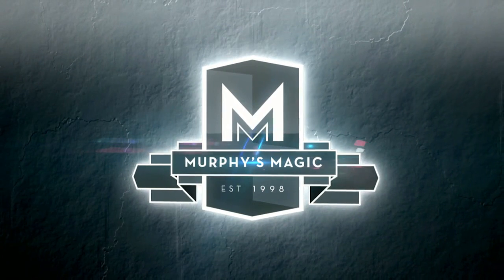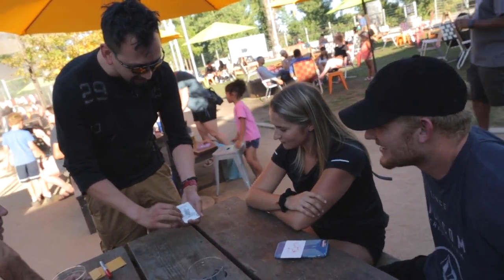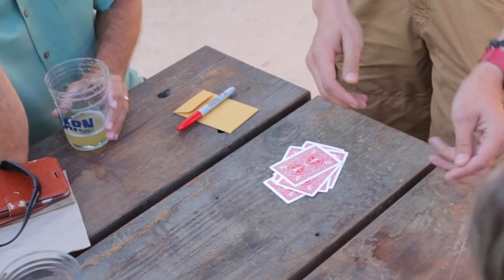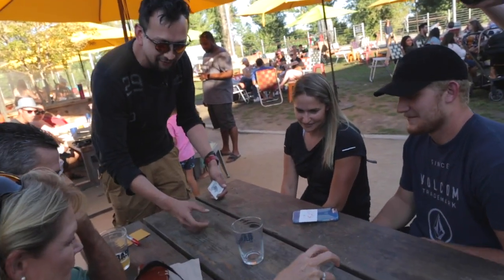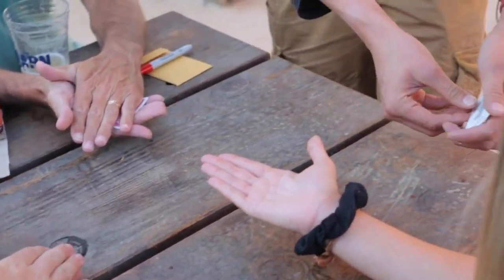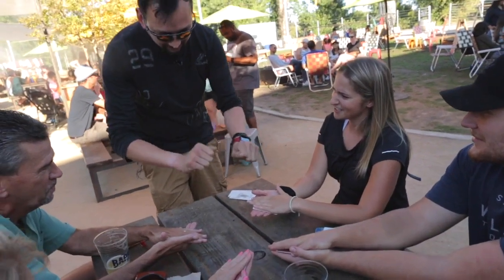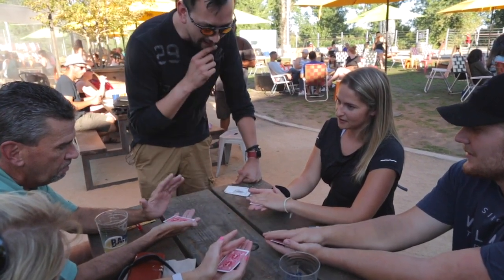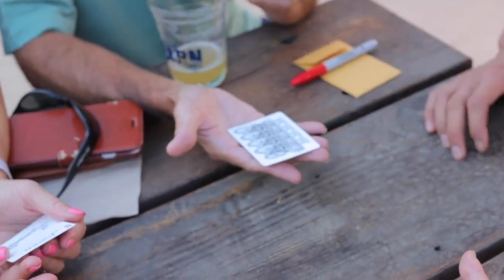Bizarre-Assembly-DARYL - lepetitmagicien.com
Quatre spectateurs reçoivent chacun un Joker à tenir entre leurs mains.
Le magicien prétend que trois des Jokers disparaîtront des mains des spectateurs et rejoindront comme par magie le quatrième Joker.
Il réalise une  passe magique, les images imprimées des trois Jokers ont disparu , les quatre Jokers sont maintenant imprimés ensemble sur la quatrième carte Joker!